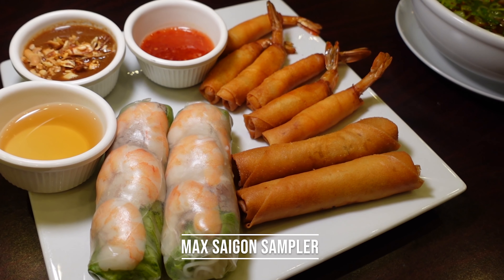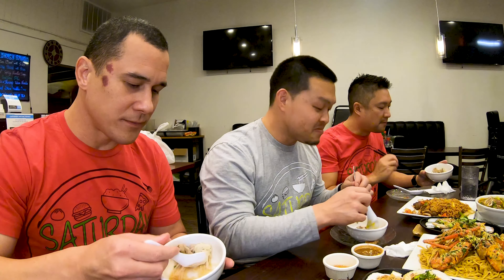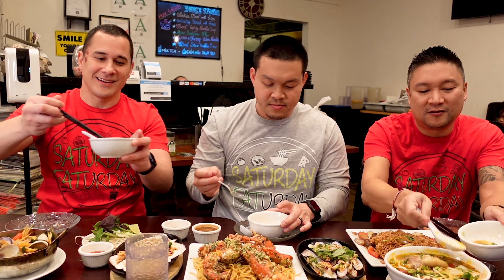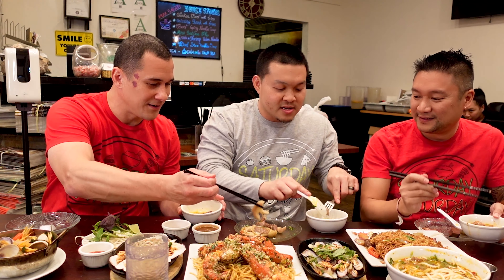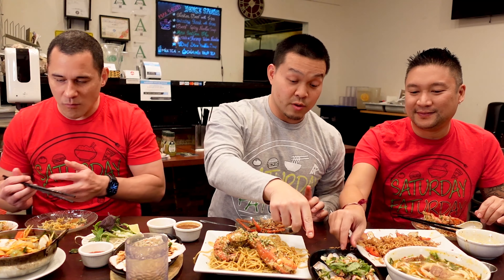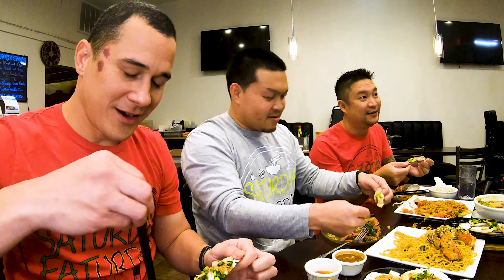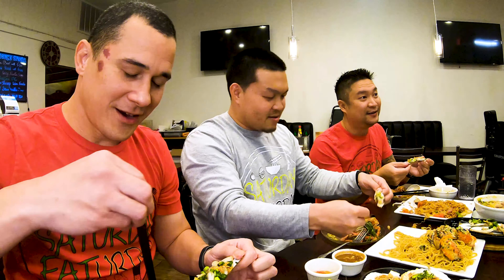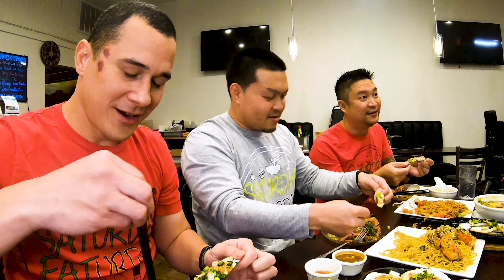Pork Blood! Vietnamese Seafood! Singaporean Crab! Razorback Clams!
This place is so much more than the standard Vietnamese food like pho or bun.  We get to try their version of Singapore Chili Crab and Thai Tom Yum Clams among many other amazing dishes.  Hidden in a strip plaza in Chandler, Arizona, this place must be tried!  Visit Max Saigon.

After a delicious meal, we head over to Meet Fresh to try various snow and mochi desserts.  No we know why there is always a line.  See what the hype is all about and visit them.

0:00 Max Saigon
1:27 Max Saigon Sampler
3:03 Special Pho
4:08 Bun Bo Hue
7:21 Shaken Beef
9:04 Prawns with Garlic Noodles
11:24 Tom Yum Clams
12:38 Razor Clams
13:35 Grilled Queen Scallops
14:38 Singapore Chili Crab
16:48 Wrap-Up Review
17:32 Meet Fresh

The views and statements in this video are our own independent opinions and we were not compensated or offered free food unless specified in the video.

All drone footage was captured under 14 Code of Federal Regulation (CFR) Part 107